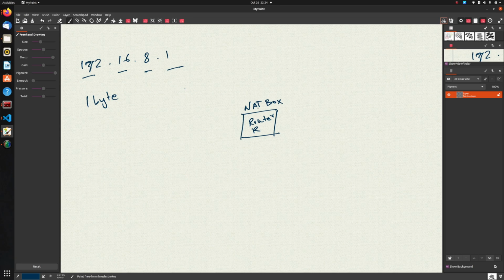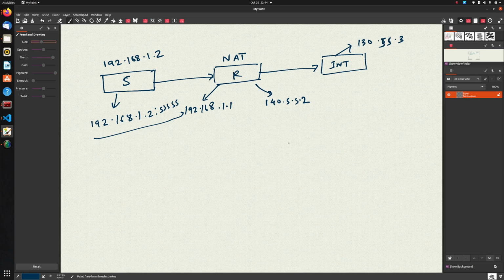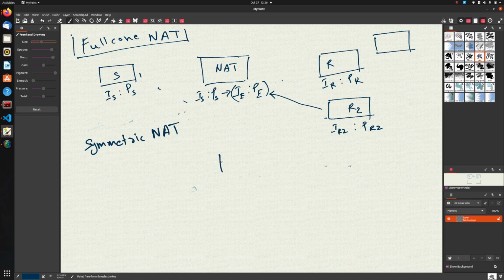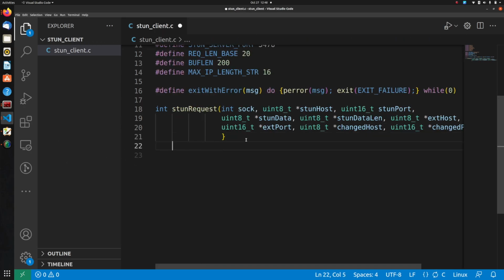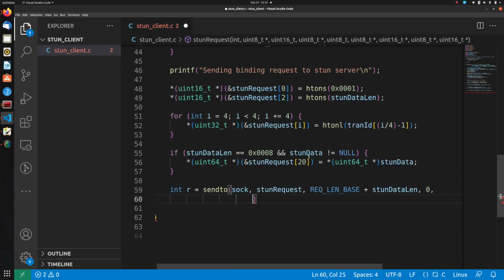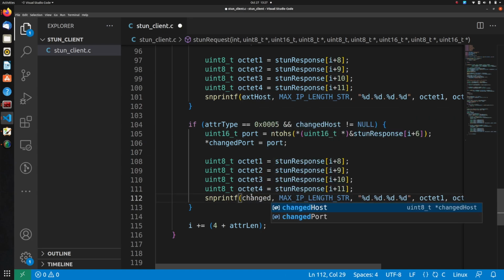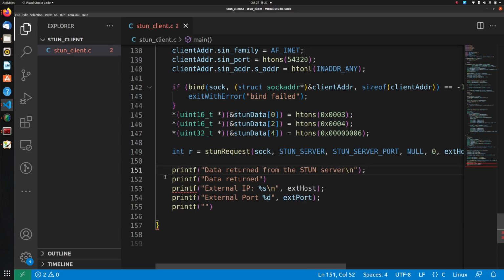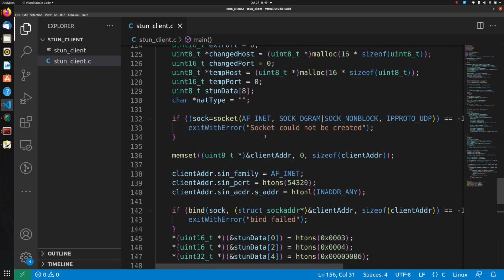What is STUN? How does NAT work? Lets create a STUN client from scratch!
Hi everyone!
In this video I will be discussing about something that is pretty popular in the world of computer networking: Network Address Translation or NAT. We will try to understand how NAT works, why its so important, what are the problems with NAT and how some of those problems are solved by the STUN protocol.
STUN stands for Session Traversal Utilities for NAT and its a pretty interesting and important protocol when it comes to real time applications or P2P applications like VoIP and SIP.

Timestamps:
0:00 Introduction
0:41 NAT overview
09:51 Problems with NAT
12:54 STUN protocol
19:04 Types of NAT
28:51 Implementing STUN client in C

from Pixabay

Linux man pages for sendto, recvfrom, socket, bind